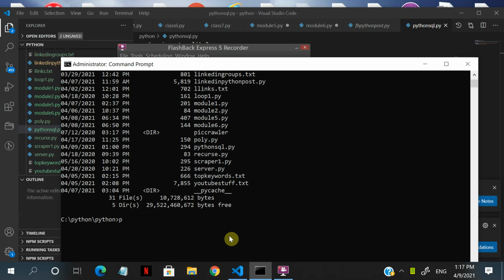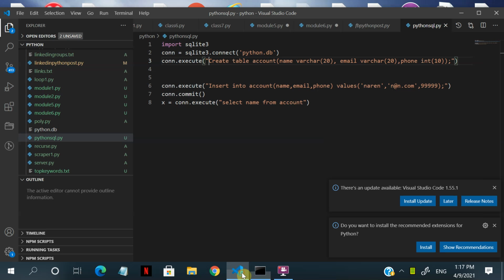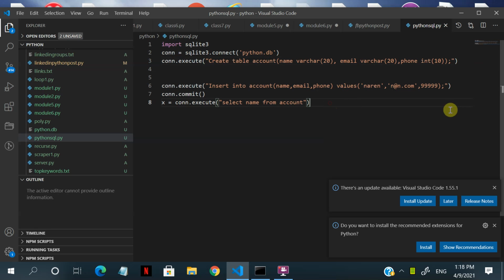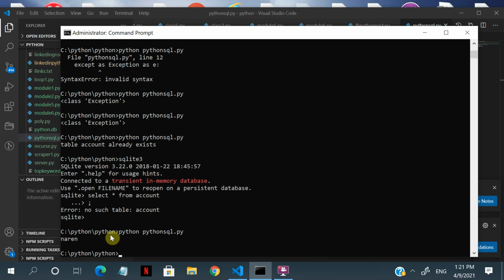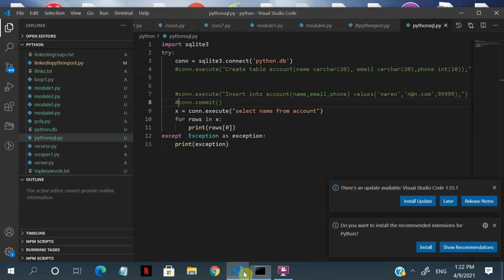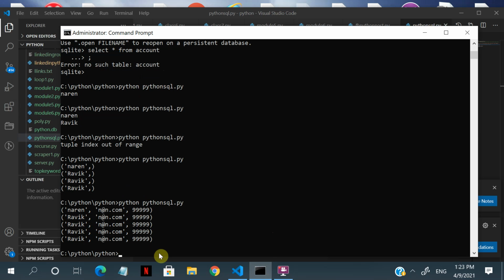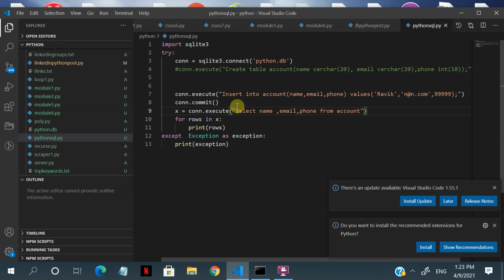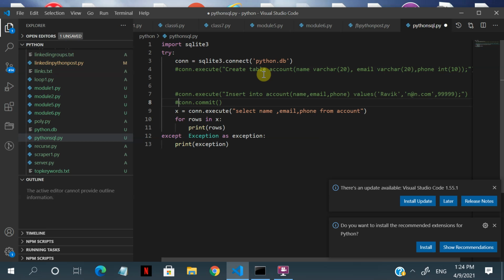Python SQLite Tutorial – Create Database, Table & Run Queries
📊 Step-by-step guide to creating a database, tables, and running SQL queries in Python using sqlite3. Perfect for beginners.

⏱️ TIMESTAMPS
0:00 – Creating a database file
1:30 – CREATE TABLE statement
3:00 – INSERT data
4:30 – SELECT and fetch results
6:00 – UPDATE and DELETE

- How to use sqlite3 module
- Writing basic SQL statements in Python
- Working with cursor and connection objects
- Error handling for database operations